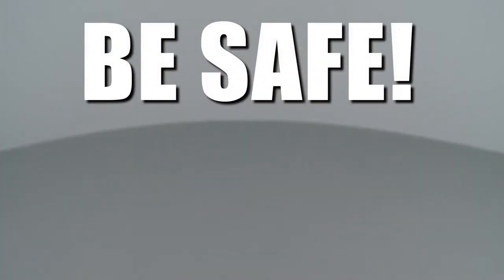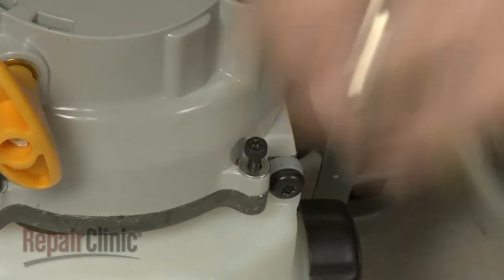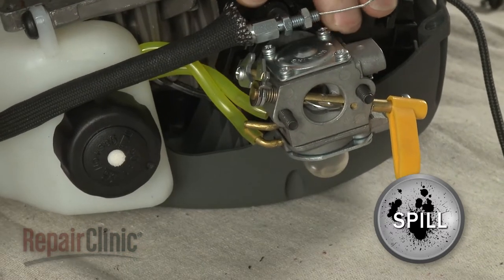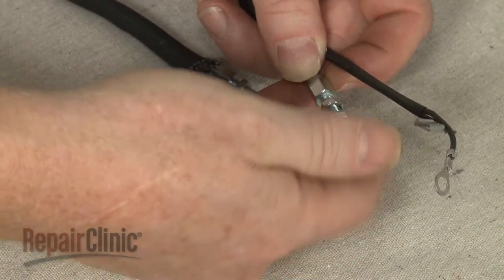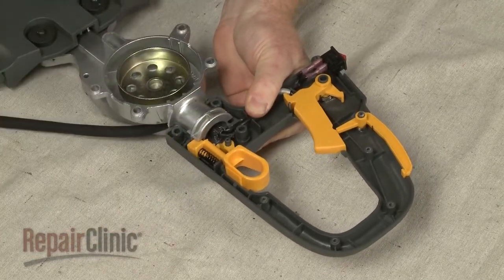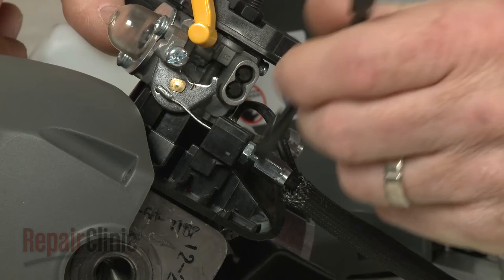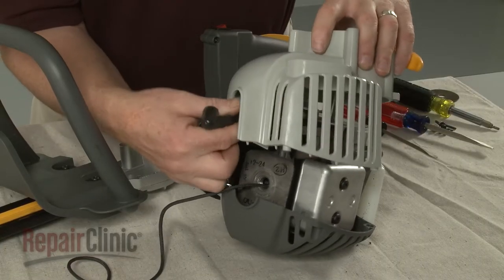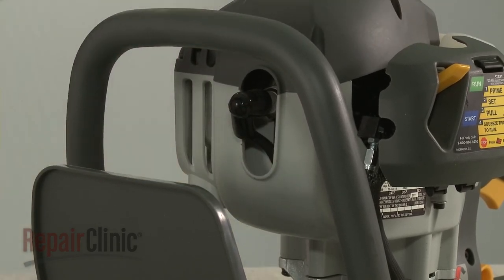Ryobi Hedge Trimmer Throttle Cable Replacement #309998006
This video provides step-by-step instructions for replacing the throttle cable on Ryobi hedge trimmers. The most common reasons for replacing the throttle cable are when it has broken or is fraying.

Additional hedge trimmer repair, troubleshooting tips, help finding your model number, and part replacement videos

All of the information in this throttle cable replacement video is applicable to the following brands: Ryobi

Tools used: 3/8” socket, T25 Torx head screwdriver, T20 Torx head screwdriver, needle-nose pliers, clamp